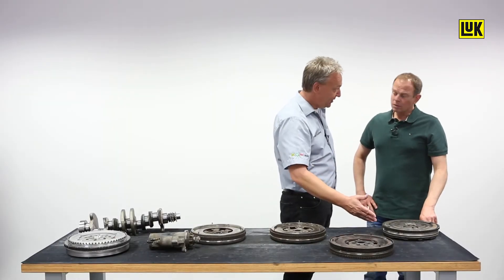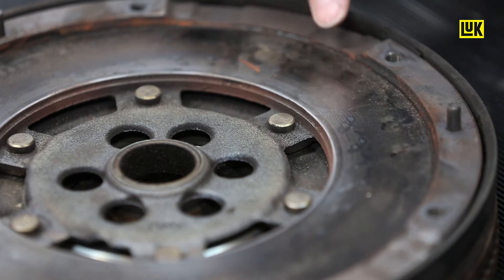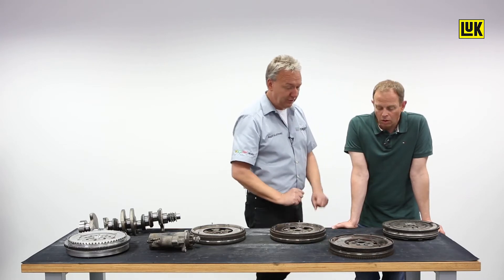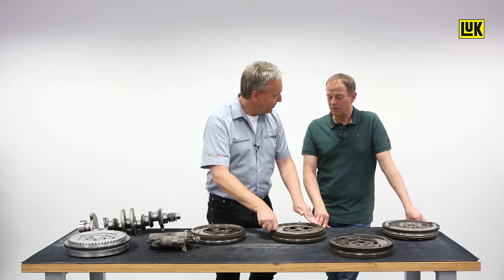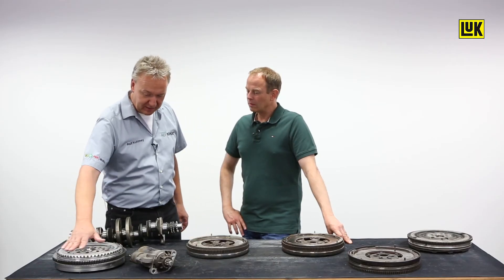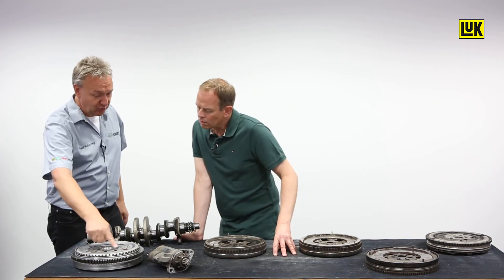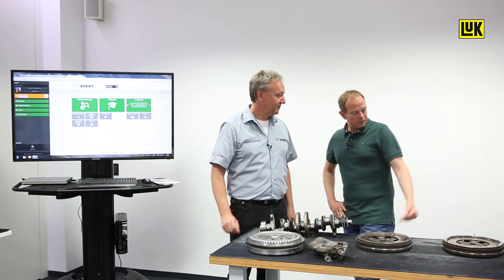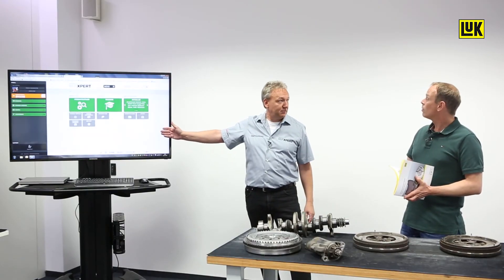LuK DMF – Visual inspection and damage patterns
Ralf Kuhlmey, Technical Trainer at Schaeffler in the Automotive Aftermarket, conducts visual inspections of several LuK Dual Mass Flywheels (DMF). He demonstrates different damage patterns that can occur with a DMF – like heavy grease leakage, blue coloration, a bearing rock that's not within the tolerance limit, or worn out bearings.